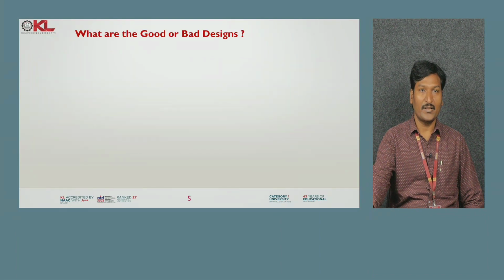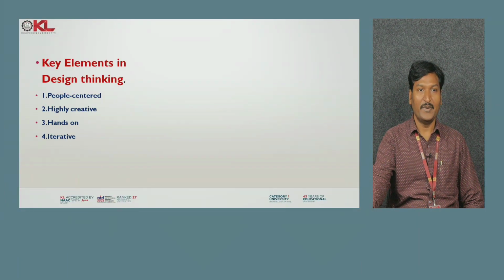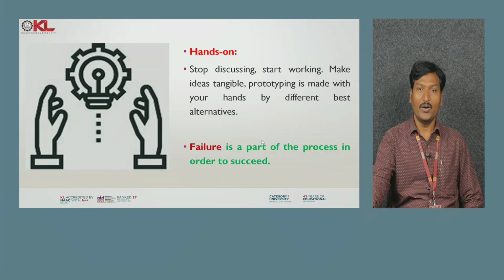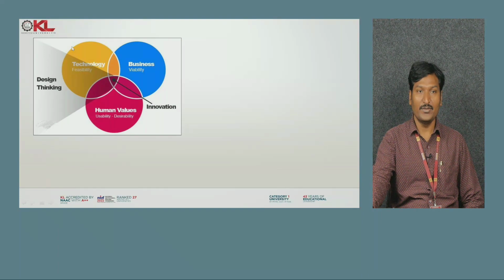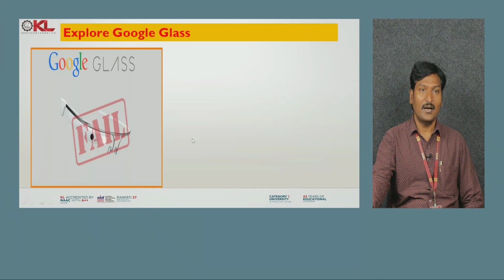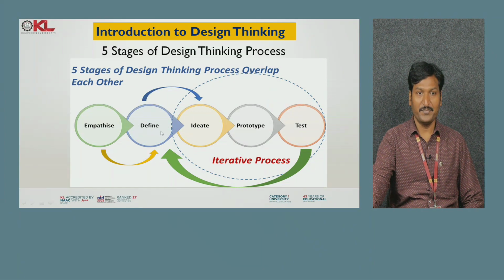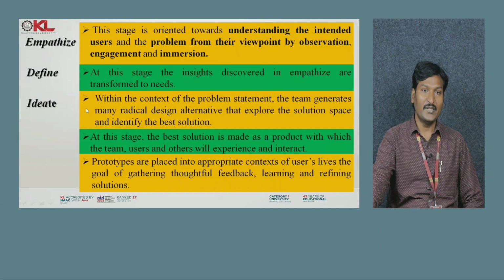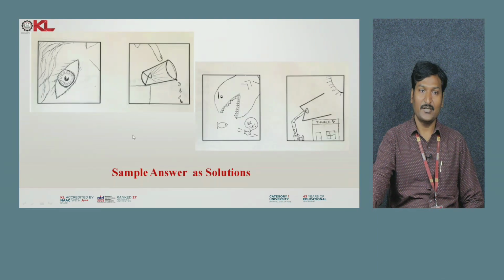Introduction to Design Thinking and Innovation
C01 Session1 by Dr.  G.  Suresh Kumar